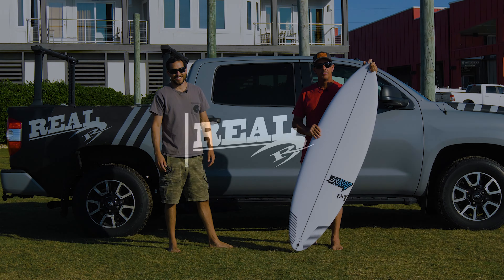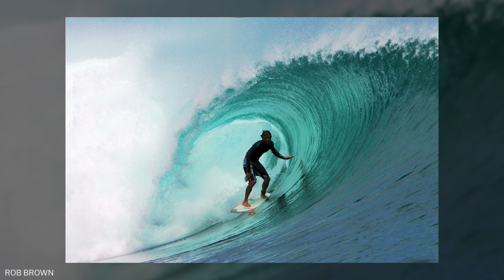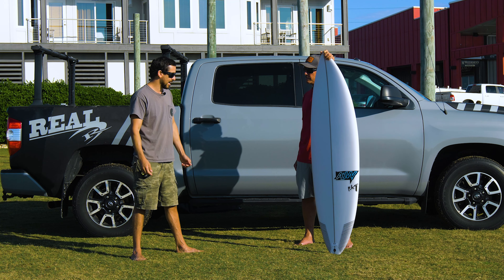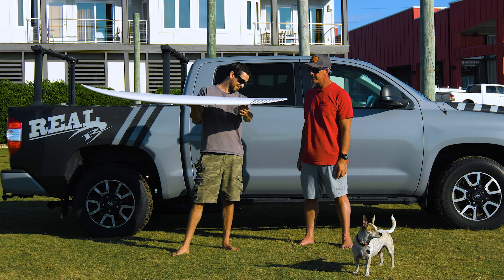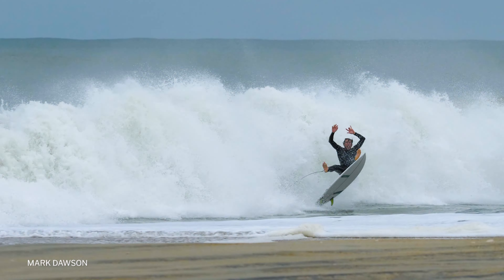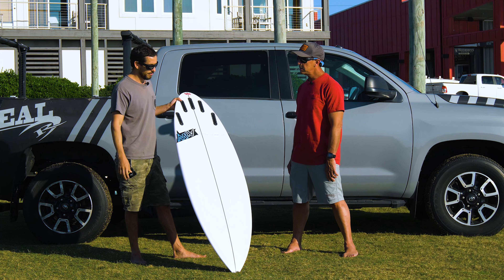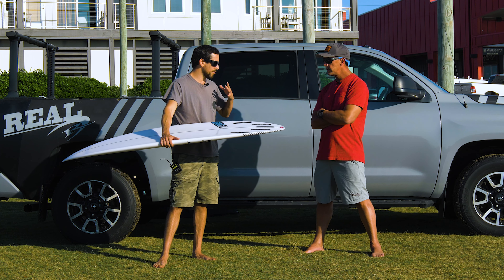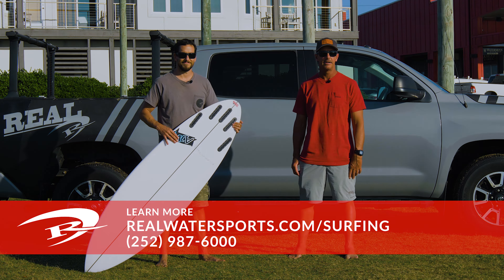AJW OG Potato Launcher Review with Adam Warden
Trip Forman talks with Adam Warden, founder of AJW Surfboards, about the OG Potato Launcher.